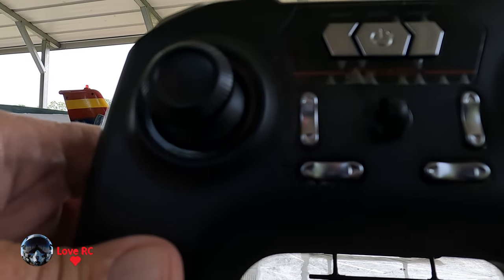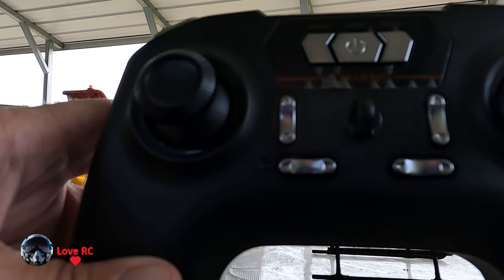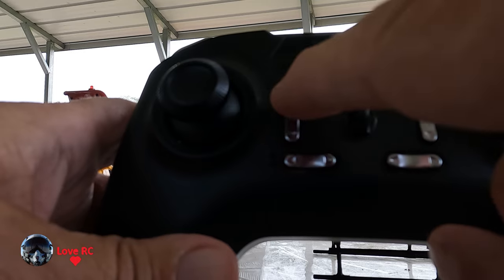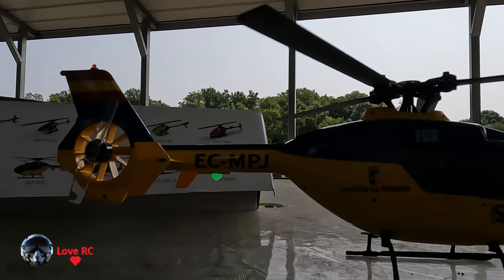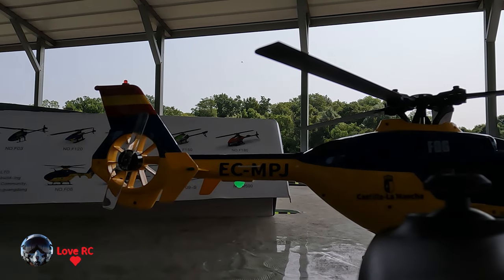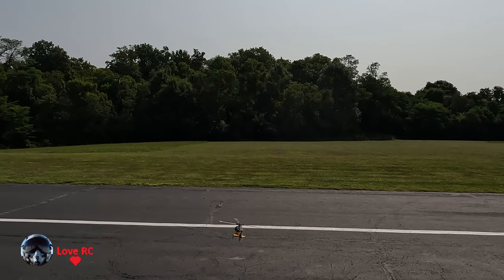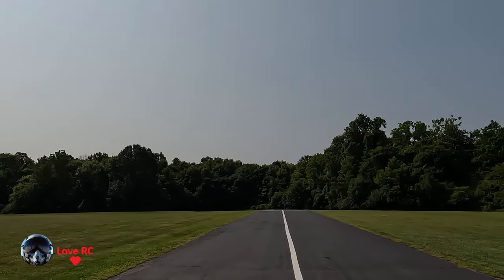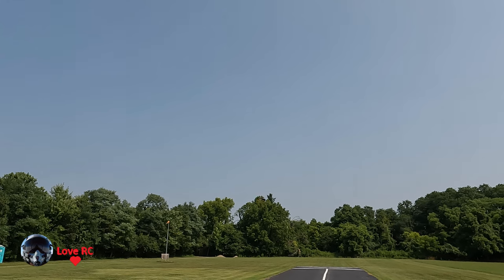F06 EC135 RC Helicopter for Beginner Pilots - Easy To Fly - Review and 1st Flight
YU XIANG F06 EC135 Six-channel Flybarless Simulation Helicopter

Specification:
Item: E135
Rotor diameter:330mm
Body length: 350mm
Height:120mm
Weight:228g
Radio Frequency Band: 2.4GHz
Remote control distance (m): more than 120 meters
Battery:LI-POLY 7.4V(1200MAH) 25C
Charging time: about 60 minutes
Use time: 9-12 minutes

Package Includes:
1 x E135 RC Helicopter
1 x Transmitter
1 x USB Charger
1 x Battery(1,2 or 3 pcs, optional)
1 x Tail Blade
4 x Main Blades
1 x User Manual